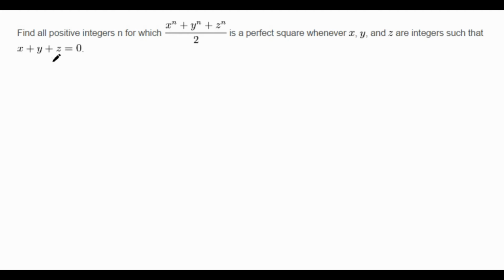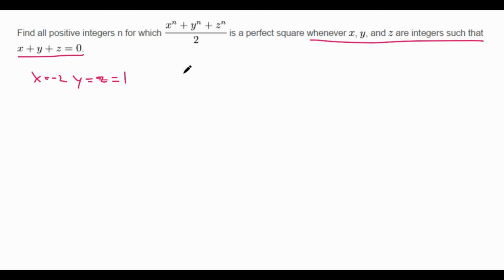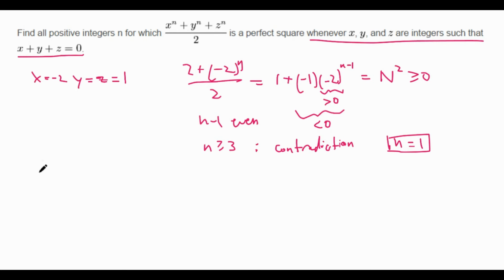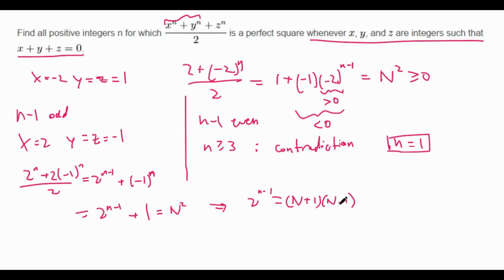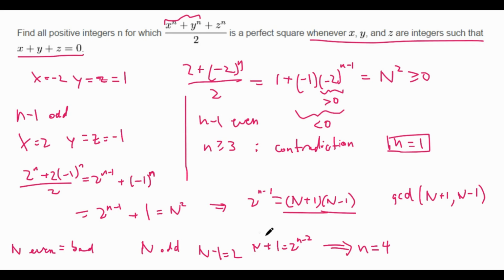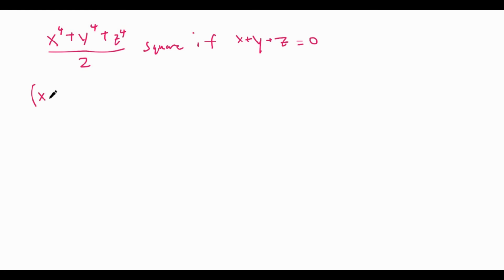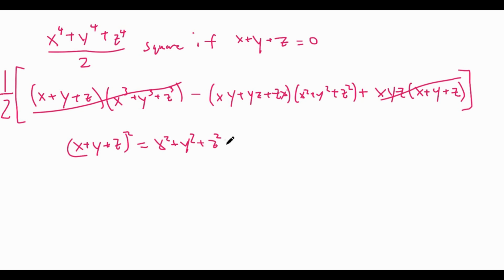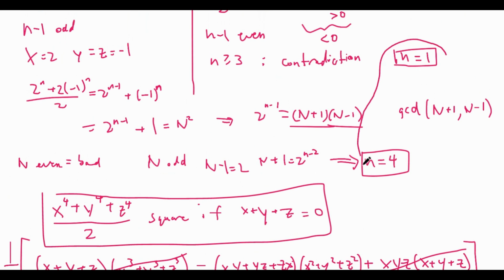Expression Always Perfect Square [USAMTS Year 28 Round 1 #3]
This nth power expression is always a perfect square. What n can it be?